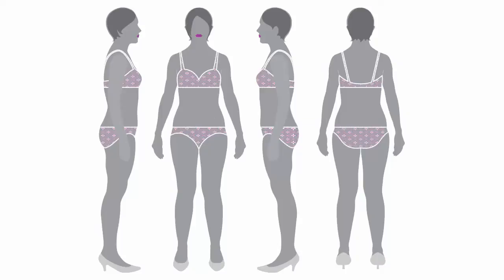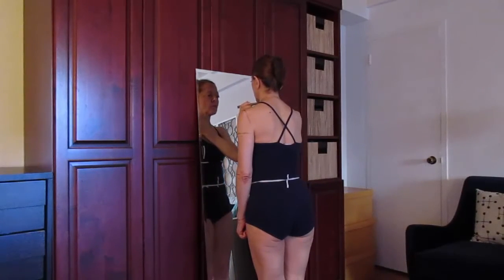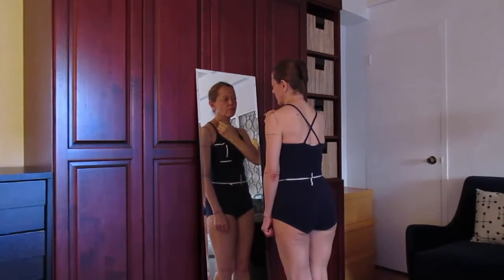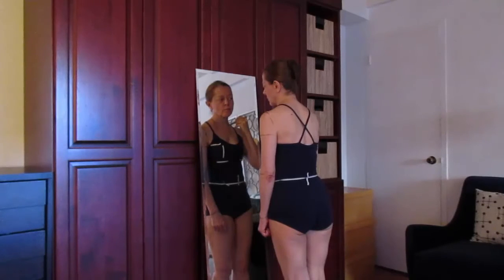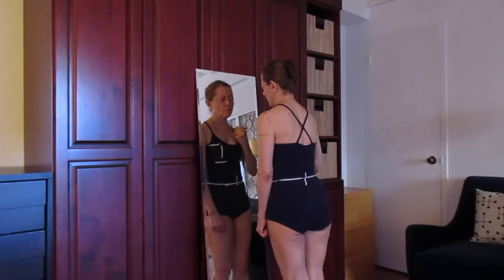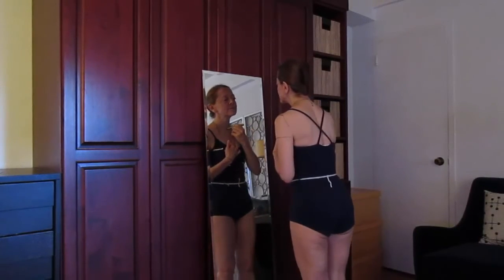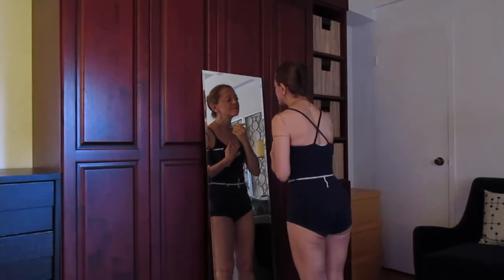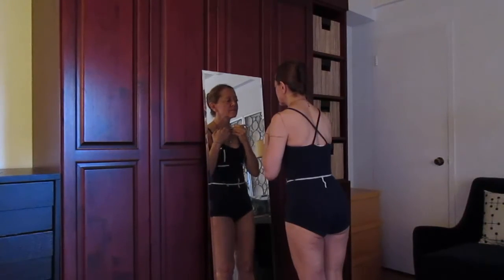Marking the Body for Photos in Fitography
How to mark your body for taking the photos to create your outline in Fitography Pattern Fitter.

Table of Contents:

00:00 - Introduction
00:29 - Marking the Apex
00:55 - Marking the Underbust
01:12 - Marking the CF waist
01:19 - Marking the CB waist
01:35 - Marking the Underarm
02:16 - The Waist Elastic
02:29 - Marking the Armhole
03:17 - Marking the Biceps
03:52 - Marking  the Elbow
04:10 - Marking the Wrist
04:28 - The Full Front Length
05:01 - Marking the CF Neck
05:22 - Marking the Back Neck
05:45 - The Back Full Length
06:05 - Marking the Crotch Level